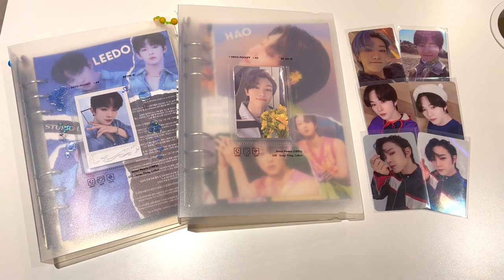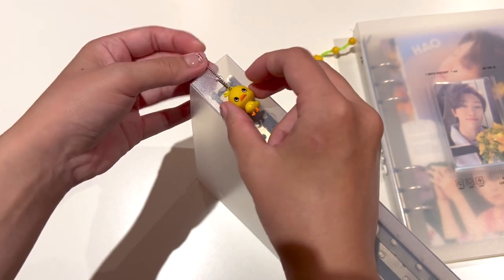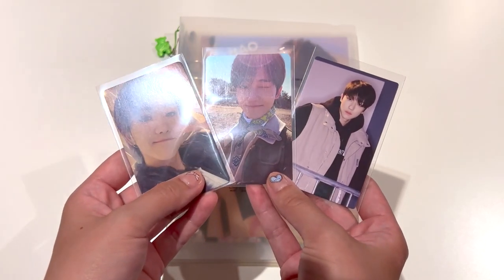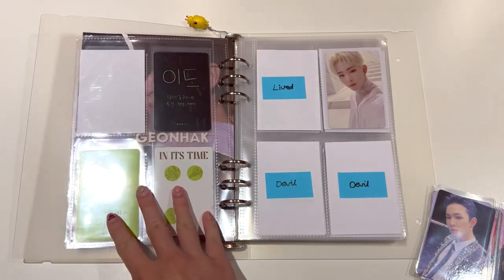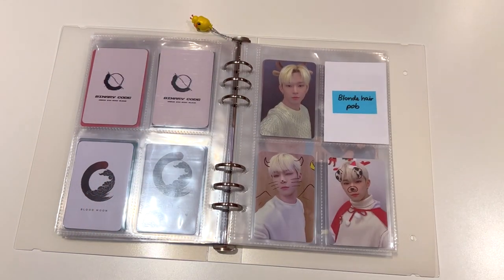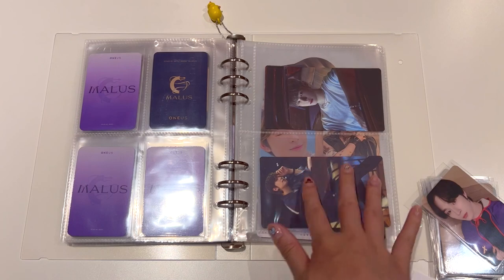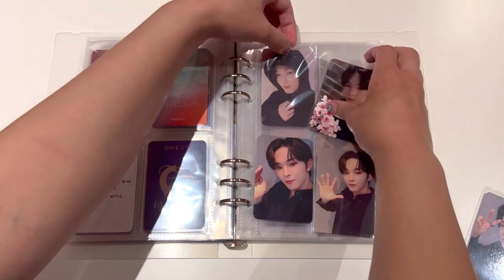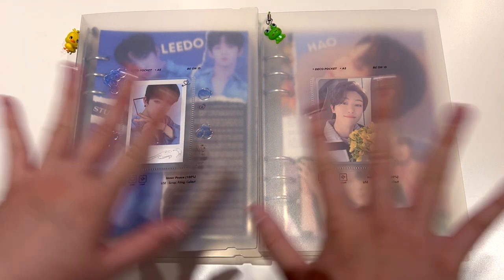Updating my A5 binders - storing photocards in my Leedo and Minghao Be on D binders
What do you think about the new charms on my binders?